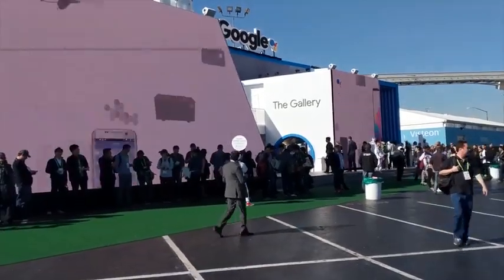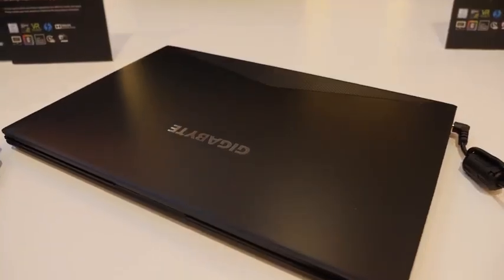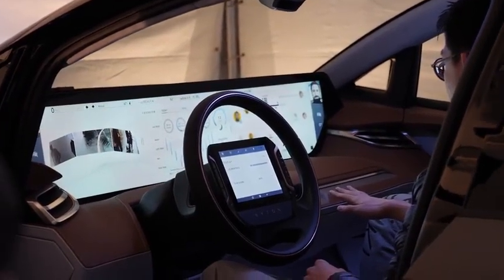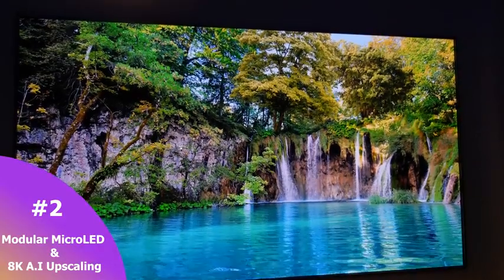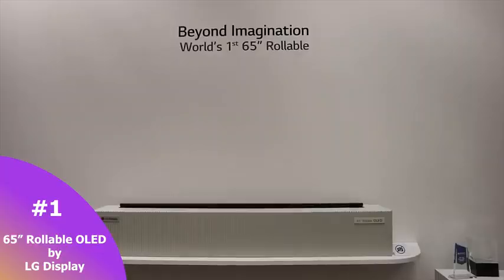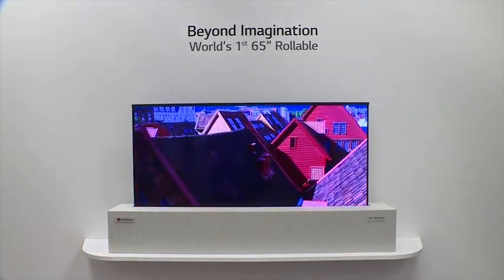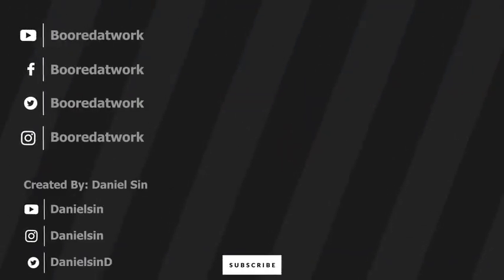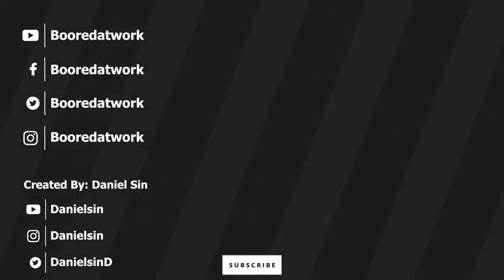My favorite Tech of CES 2018!